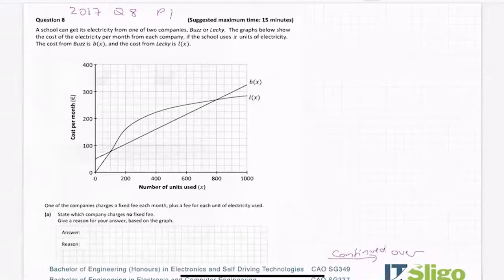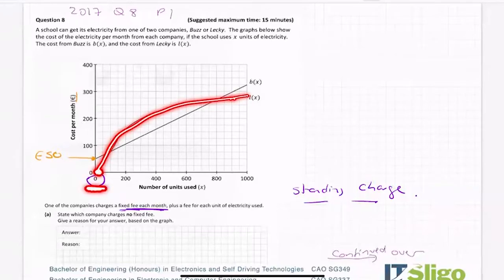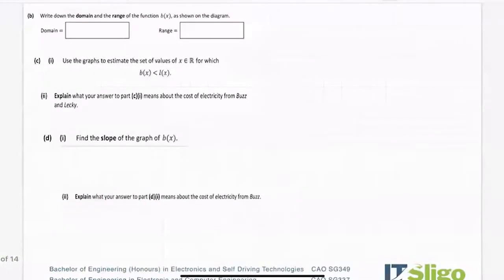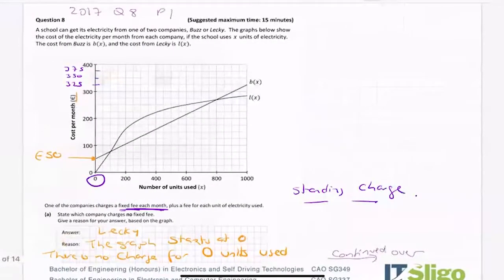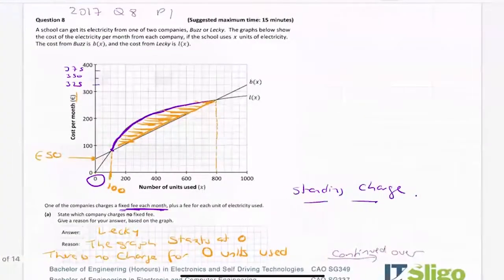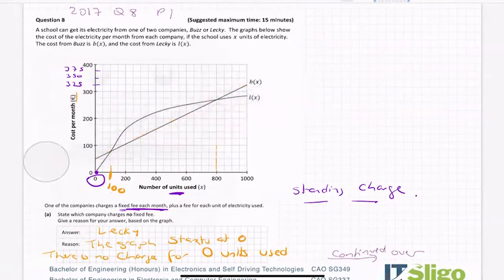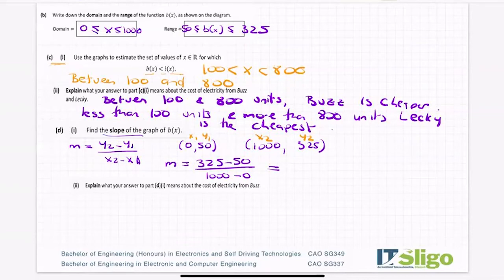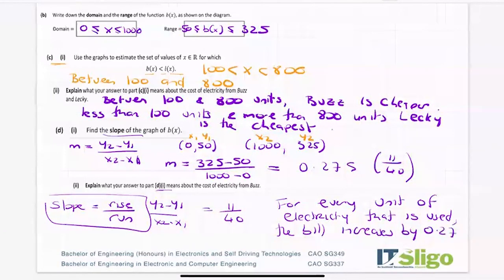Functions 2017 Q8 P1 Junior Cert Higher Level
CAO SG337
BEng. in Electronic & Computer Engineering at IT Sligo

CAO SG349
BEng. (Honours) in Electronics and Self Driving Technologies.